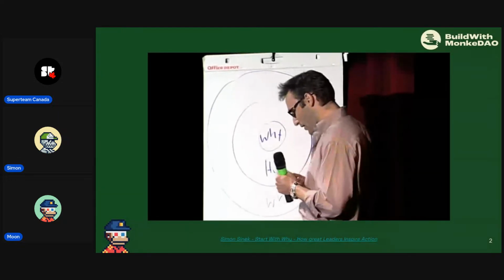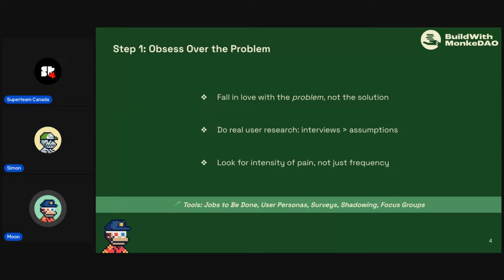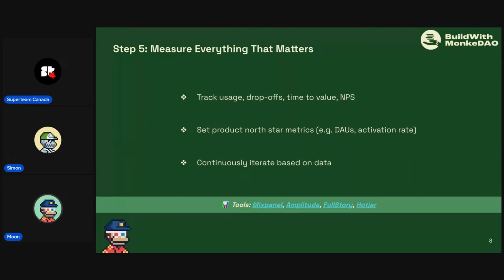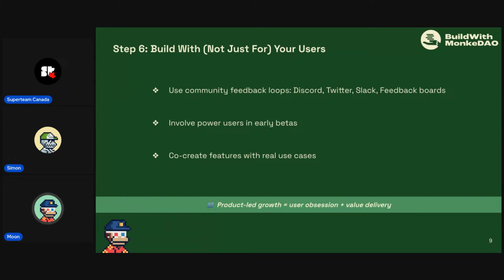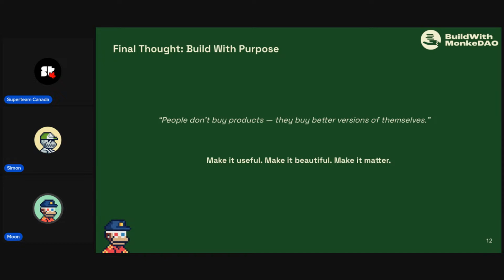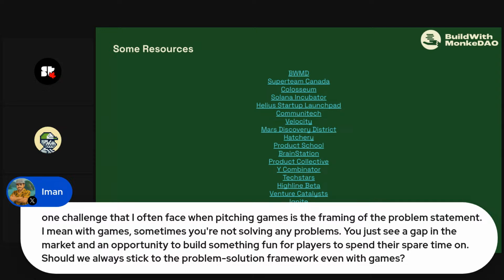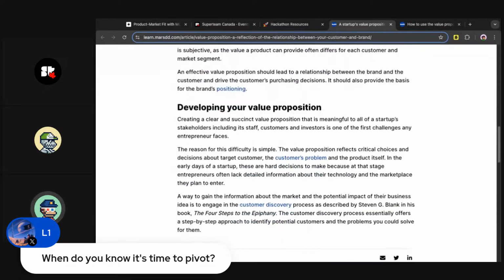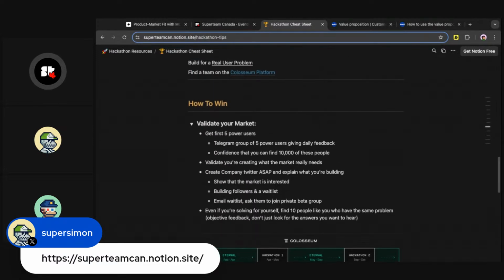How to Build World-Class Products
Build with MonkeDAO & Superteam Canada

supeteam.ca
monkedao.io